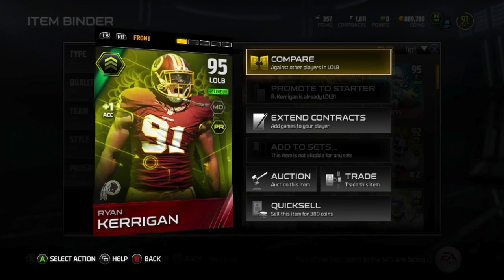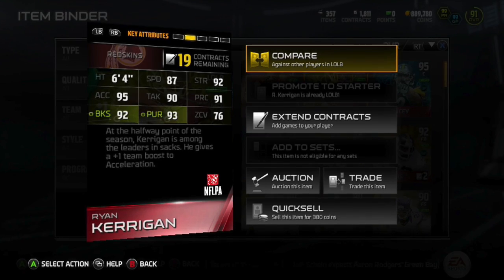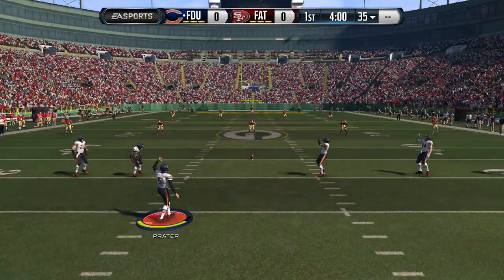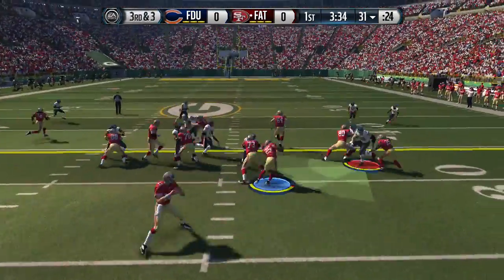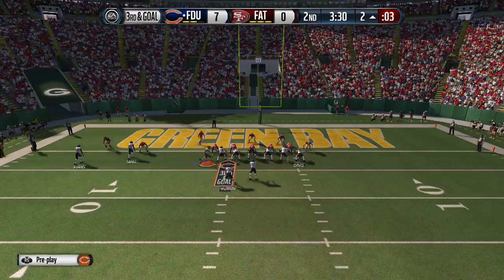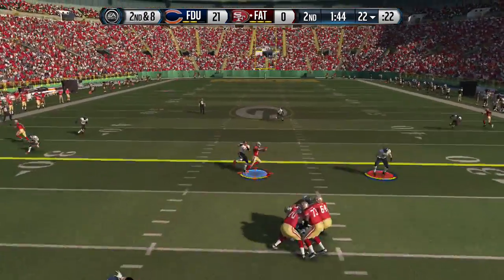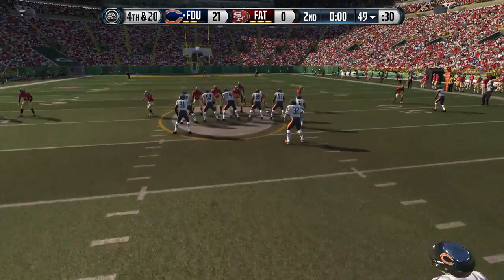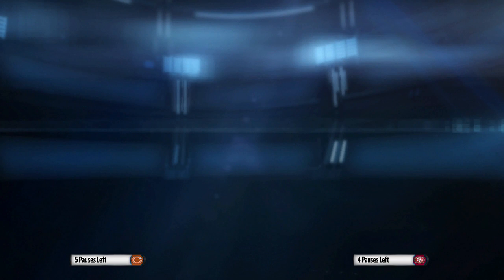MUT 15 Duel Style Master Player Review | 95 Overall Ryan Kerrigan | Absolute Beast!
In this weeks MUT player review we got a special elite card, the duel style master 95 overall ryan kerrigan. This card is an absolute beast in its own he ball hawks great moves around great and hits great. All the things everyone look for in a card is here. Wish it had a little more speed but who am i kidding this card rocks. Make sure you try and pick this card up or do the duel style challenges in order to get him!